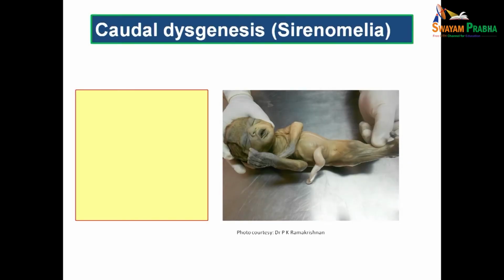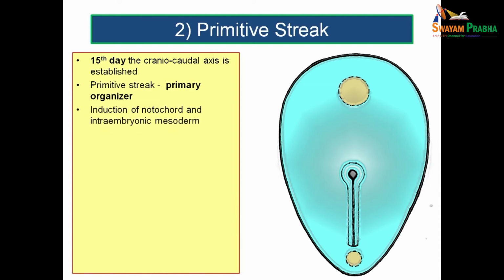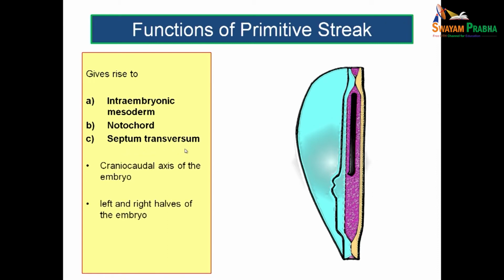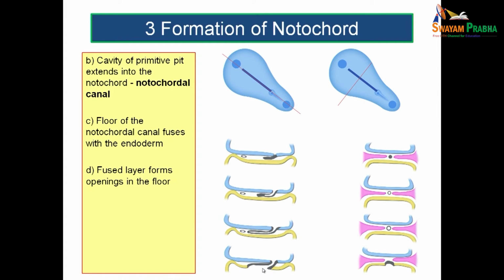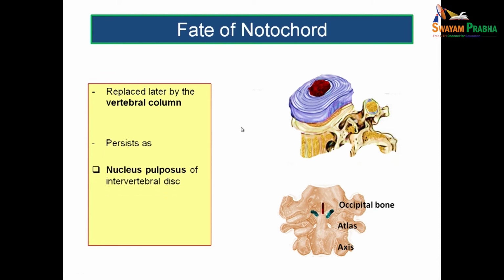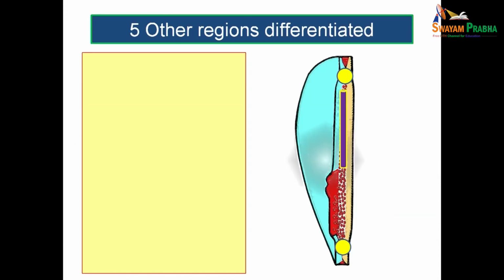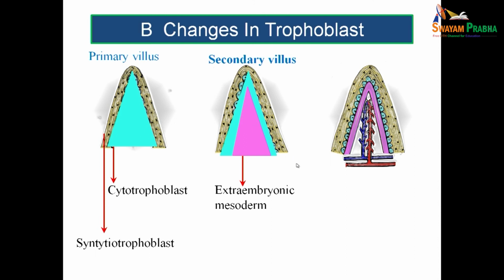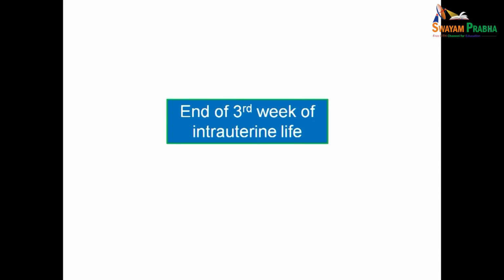Week 3 of Intrauterine life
Subject:General Embryology
Course:Anatomy